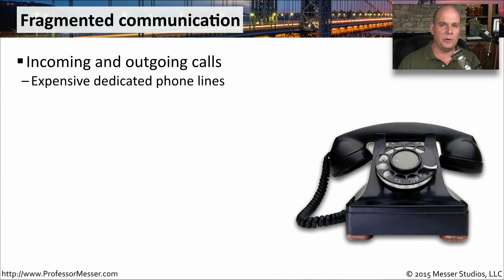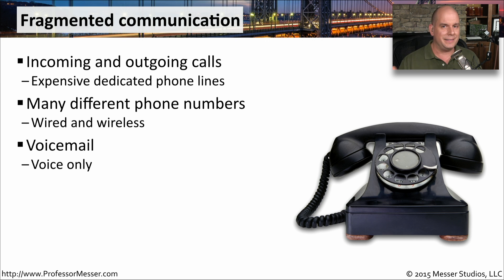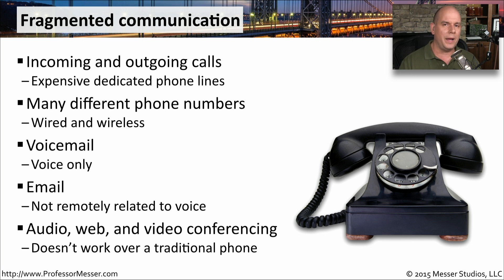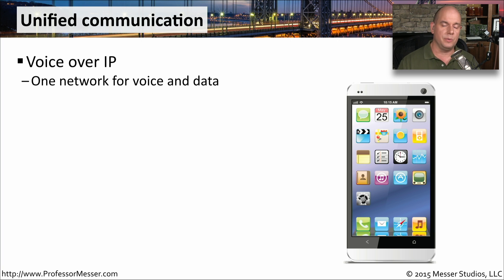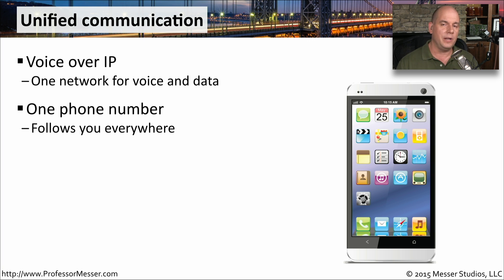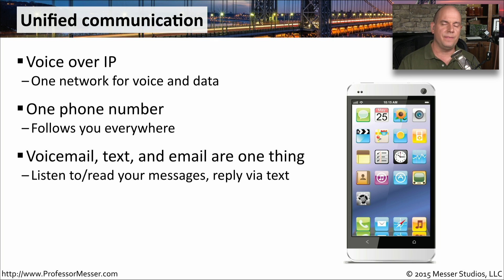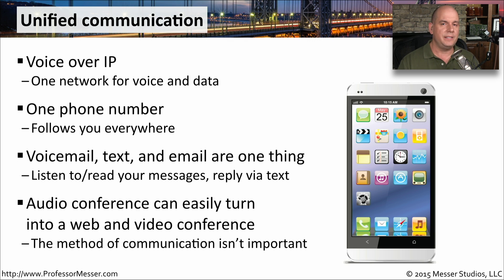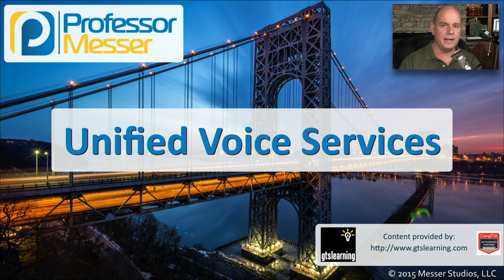Unified Voice Services - CompTIA Network+ N10-006 - 1.2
The days of the traditional conference call or voice mail message are quickly fading. In this video, you’ll learn how unified voice services have changed the way we communicate.